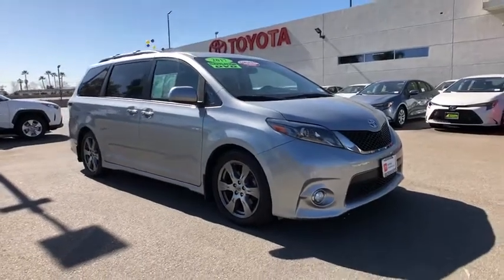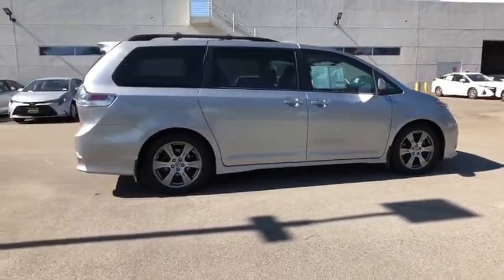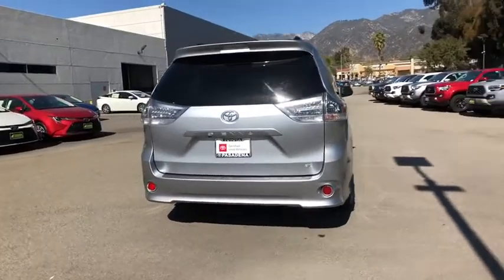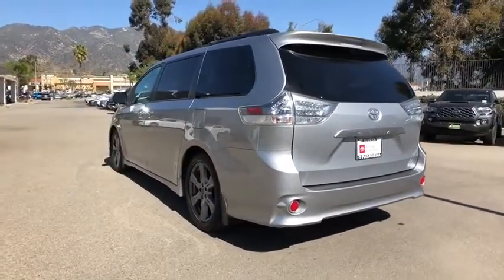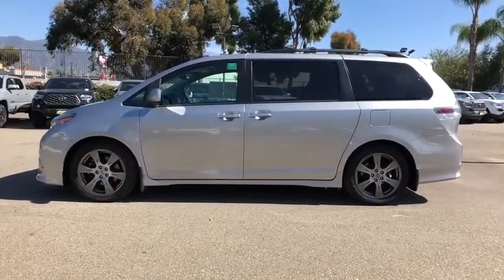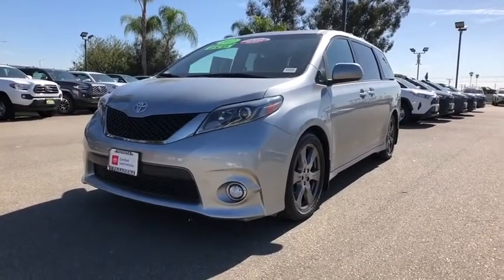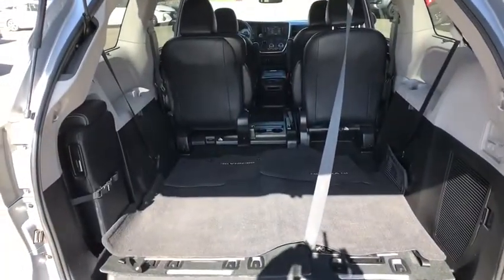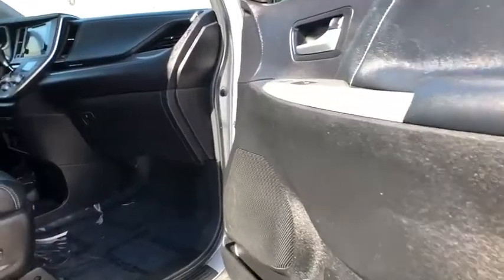2017 Toyota Sienna Pasadena, Arcadia, Monrovia, Los Angeles, Alhambra, CA TP9167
SILVER SKY MET Used 2017 Toyota Sienna available in Pasadena, California at Toyota Pasadena. Servicing the Arcadia, Monrovia, Los Angeles, Alhambra, CA area.
2017 Toyota Sienna SE Premium - Stock#: TP9167 - VIN#: 5TDXZ3DC6HS801616

Toyota Pasadena
3600 E. Foothill Boulevard

ALG Residual Value Awards. Boasts 27 Highway MPG and 19 City MPG! Dealer Certified Pre-Owned. This Toyota Sienna delivers a Regular Unleaded V-6 3.5 L/211 engine powering this Automatic transmission. Window Grid And Roof Mount Diversity Antenna, Wheels: 19 x 7 6-Spoke Gunmetal-Finished Alloy, Vinyl Door Trim Insert.*This Toyota Sienna Comes Equipped with These Options *Variable Intermittent Wipers w/Heated Wiper Park, Valet Function, Trunk/Hatch Auto-Latch, Trip Computer, Transmission: Electronic 8-Speed Automatic, Transmission w/Sequential Shift Control, Torsion Beam Rear Suspension w/Coil Springs, Tires: P235/50R19 AS, Tailgate/Rear Door Lock Included w/Power Door Locks, Strut Front Suspension w/Coil Springs.* This Toyota Sienna is a Superstar! *ALG Residual Value Awards, KBB.com Best Resale Value Awards, KBB.com 12 Best Family Cars, KBB.com 10 Most Awarded Brands.* Visit Us Today *A short visit to Toyota Pasadena located at 3600 E. Foothill Blvd, Pasadena, CA 91107 can get you a dependable Sienna today!